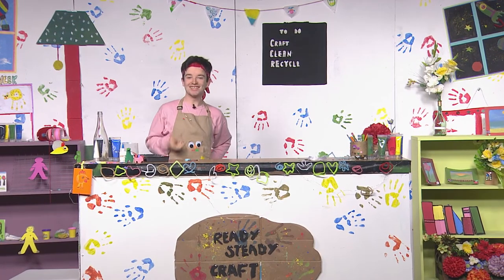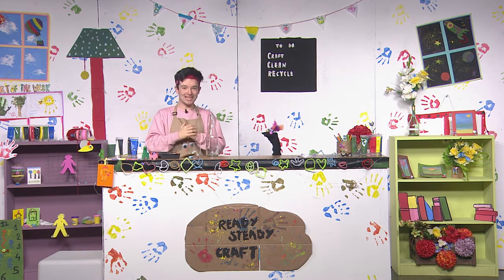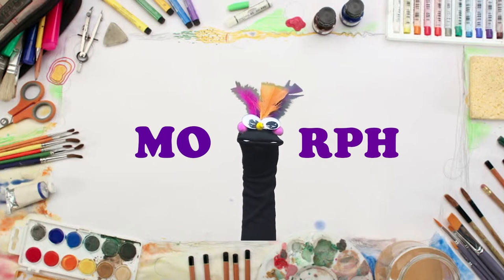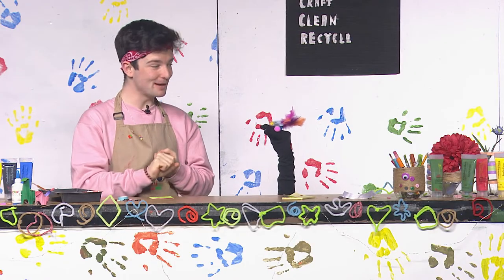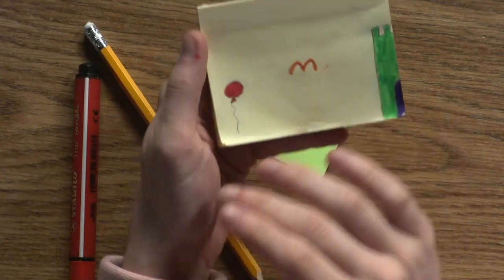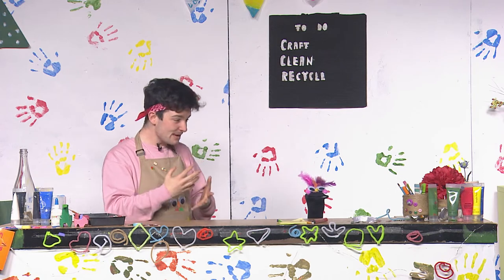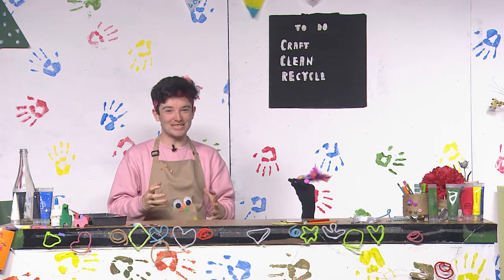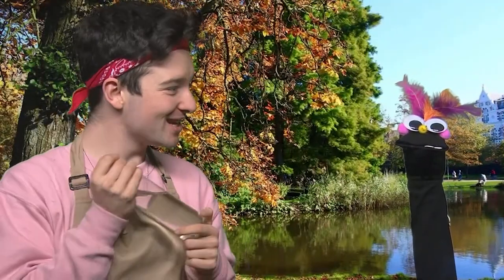Ready, Steady Craft! - Children's TV Edge hill Second year